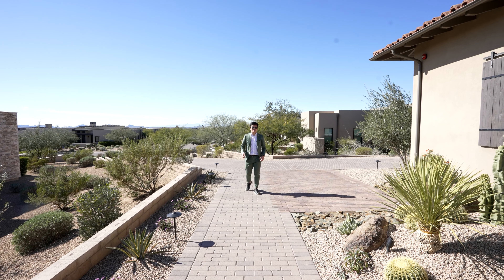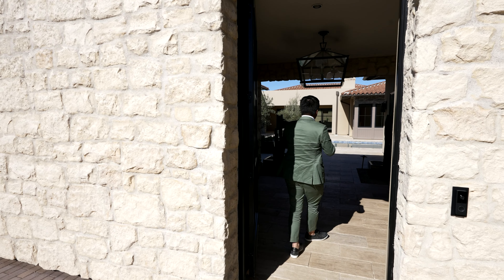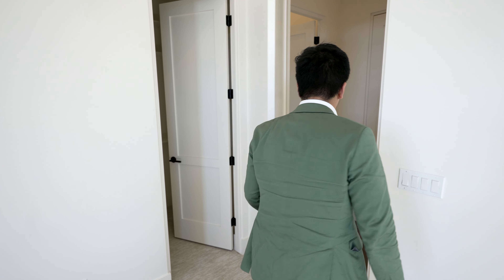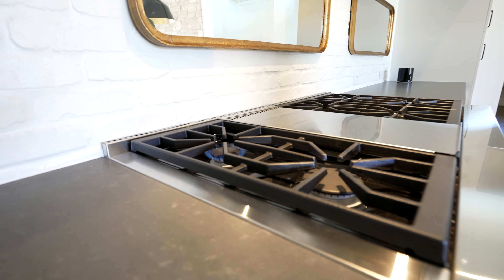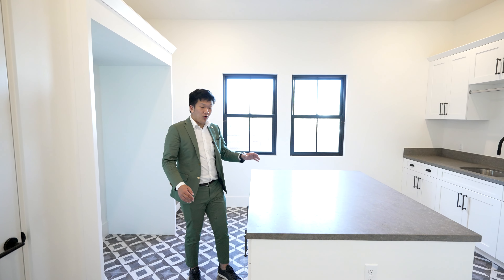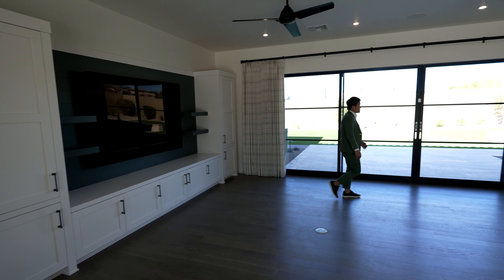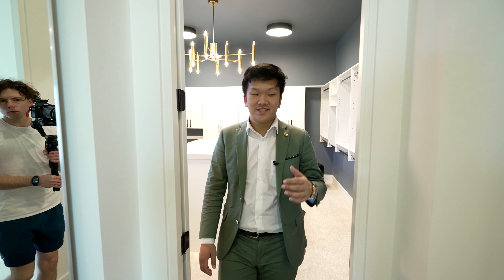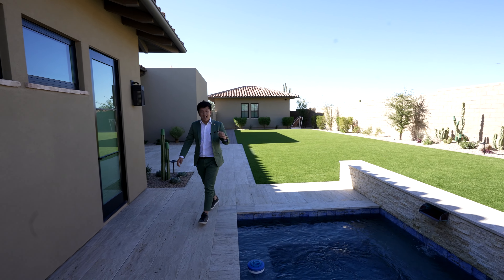Touring a $4,800,000 MASSIVE Scottsdale LUXURY SMART HOME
Today we set on a tour In the prestigious and new Whitehorse Community located in North Scottsdale, we had the opportunity to tour  a $4,800,000 MASSIVE Scottsdale LUXURY Residence in a Private Community of Whitehorse. Built in 2019, purchased in 2021 this property is essentially a smart home with around 300k+ in upgrades to the technology. We are honored to tour this property and hope to continue this adventure with this community as these homes are the most luxurious and best homes we are able to give you!

Welcome to the channel and this is your resource to properties similar to this and I am thrilled to tour more luxury properties and give you guys the amazing life of a professional real estate agent. Thank you.

Kyle Lee is a well-known and successful real estate broker in the United States.
He started KL International Group after leading one of Seattle's top-ranked real estate teams.
The first team created for the future marketplace.
Kyle is also an entrepreneur, producer, public speaker, and has been in numerous viral YouTube videos.

Kyle Lee's YouTube channel serves as a buffer for the next generation of young people who want to learn about the market and the best listings available.
Kyle Lee's channel will feature a mix of content, including vlogs, tours, and the life of a top producing agent, with episodes airing every Tuesday and Thursday.

Timestamps:
00:00 - Introduction & Exterior
02:20 - Foyer/Fitness Room
03:02 - En Suite Bedrooms/Bathrooms
04:19 - Great Room/Kitchen
06:41 - Powder Room/Garage/Laundry Room
08:28 - Bar Station
09:30 - Master Bedroom & Bathroom
11:42 - Backyard
12:44 - Guest Home
15:04 - Outro